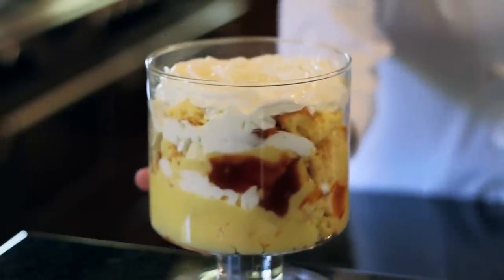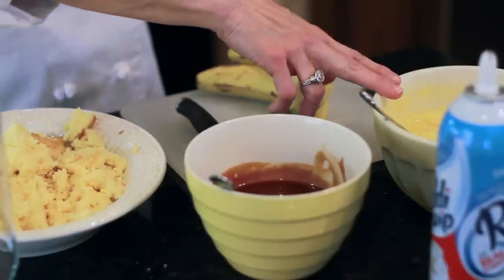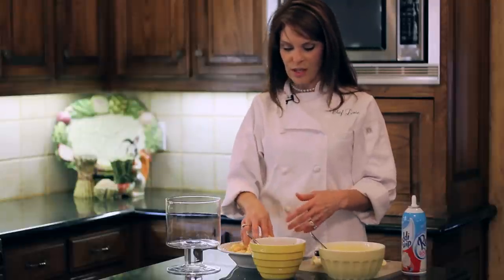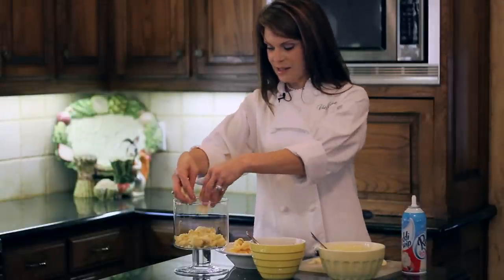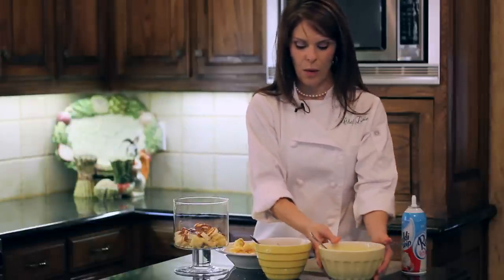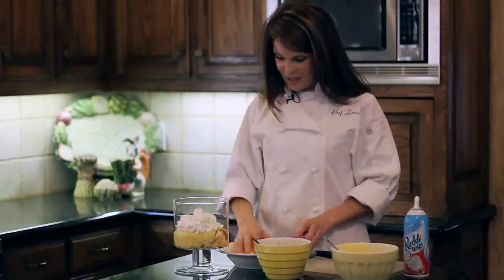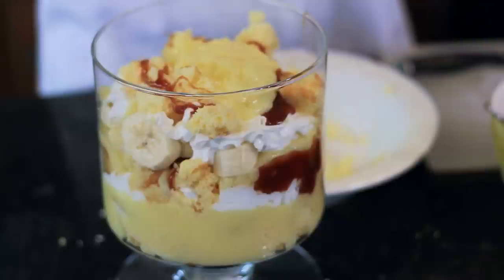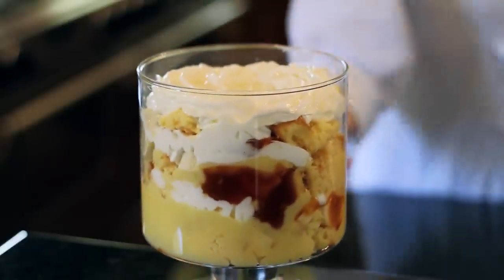Easy-to-Make Trifle : Dessert Recipes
Not all trifle recipes call for hours upon hours of time in the kitchen. Find out about easy-to-make trifles with help from an experienced chef instructor in this free video clip.

Series Description: Making a delicious meal in your kitchen is one thing - taking the process a step further and preparing an equally delicious dessert is something else entirely. Get tips on working with confections and desserts and more with help from an experienced chef instructor in this free video series.